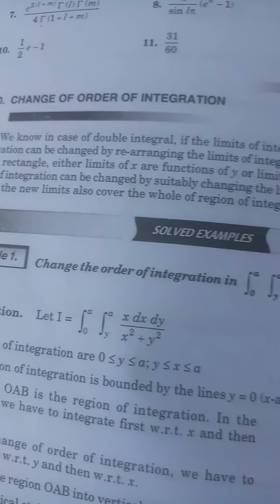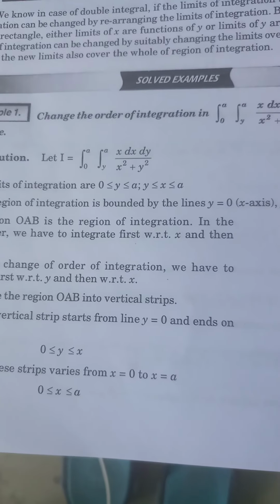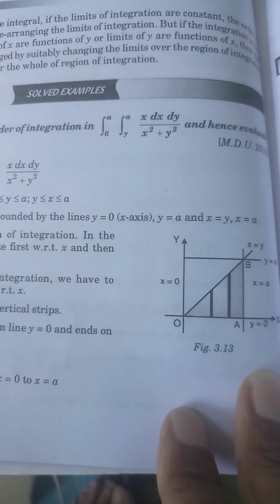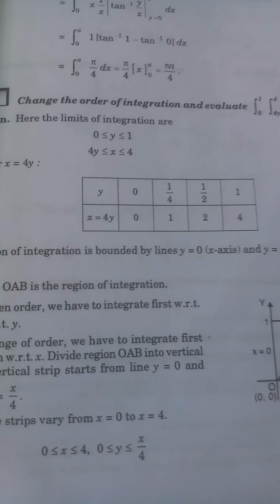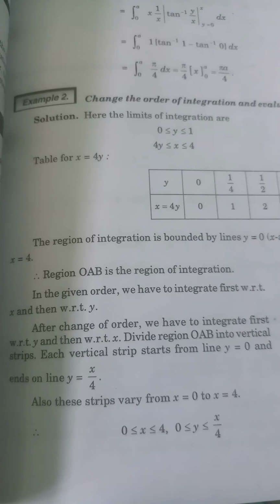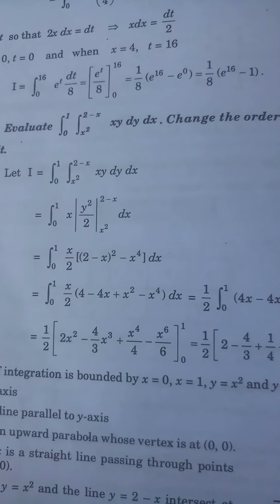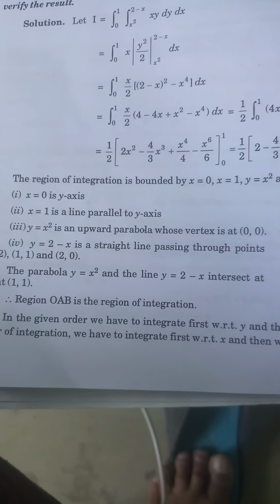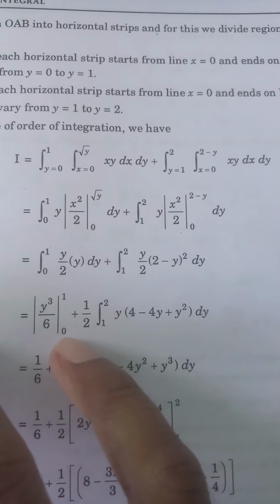Examples of change of order of Integration BA/BSc 6th Sem Dr.Ashok Kumar Saini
BA/BSc (6th Sem) 3rd Year
Maths Paper I
Real and Complex Analysis
Dr.Ashok Kumar Saini
Assoc Prof Maths
BLJS College Tosham (Bhiwani)Haryana